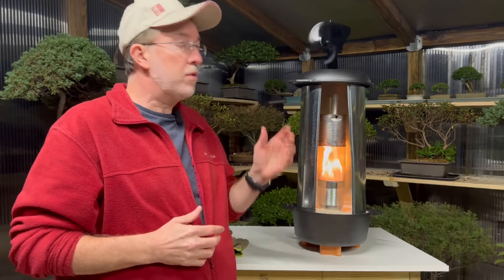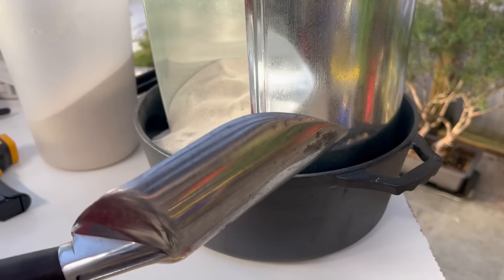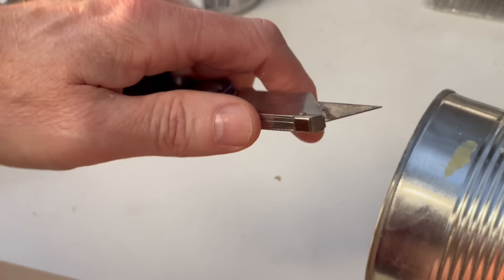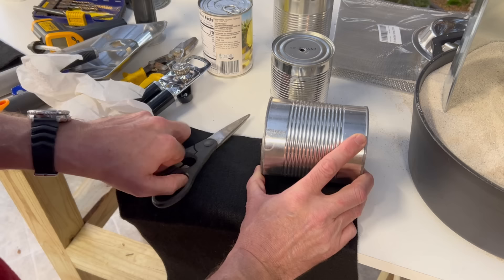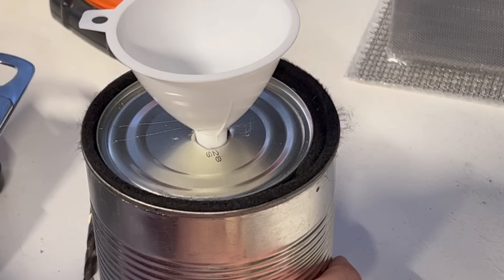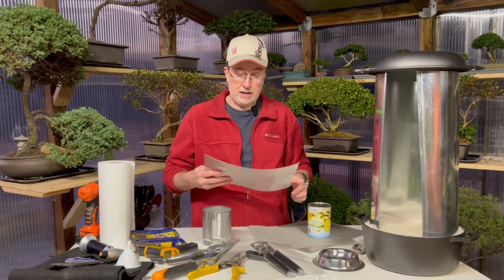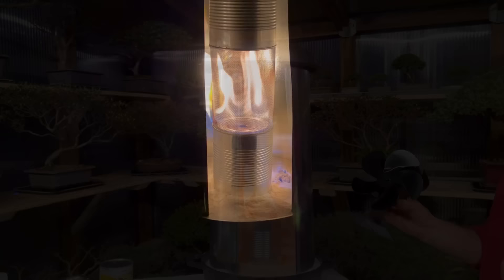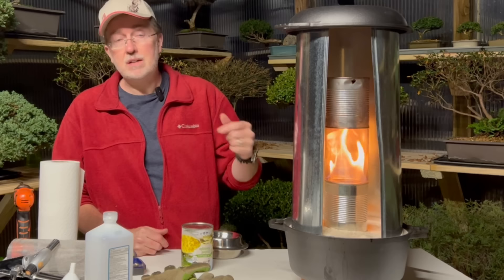DIY INFRARED HEATER | No Electricity Needed For Greenhouse Heat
Heating an area for a short time can become expensive quickly. Small greenhouses can be kept at a comfortable temperature for your tender plants. This infrared heater is simple to build and many people have most of the components to build it already. Measured temperatures on this heater exceeded 500F or 273C and burned for over 6 hours. The heater is easy to set up and can be very inexpensive to operate.  I'll show in detail how to assemble the heater and tips all along the way on how to operate safely. If your greenhouse doesn't have electricity this is the perfect heater for cold nights to keep your plants alive.

✅Products:
Cast Iron Dutch Oven
304 Stainless Steel Wire Mesh
Digital Temperature Gun
Butane Torch S400
Carbon Felt Welding Blanket Fireproof
4 Blades Heat Powered Stove Eco Fan
Stainless Steel Stock Pot